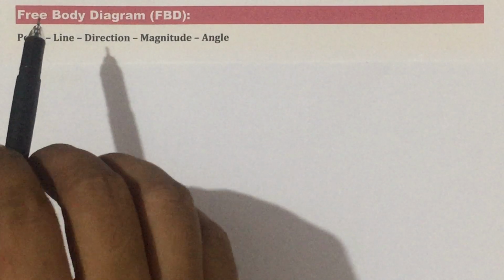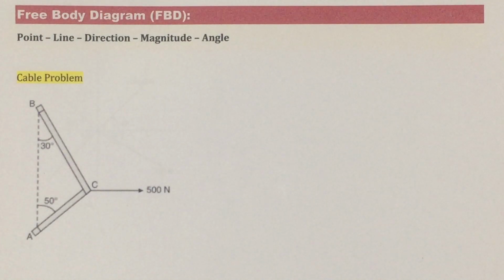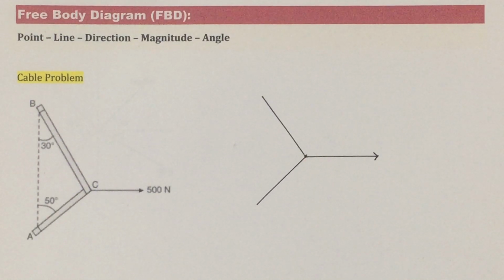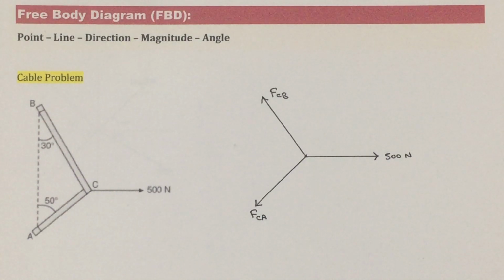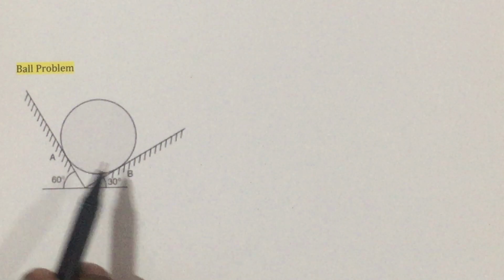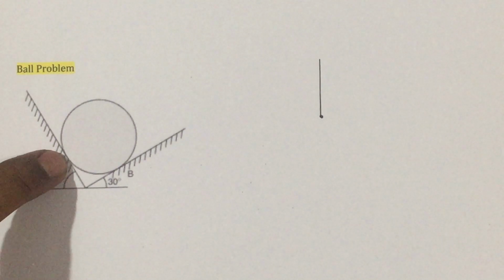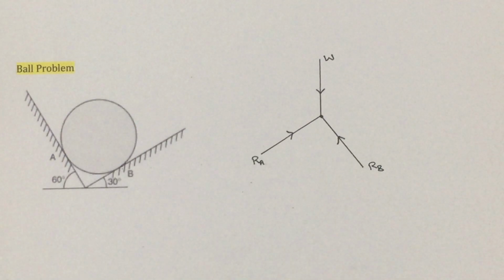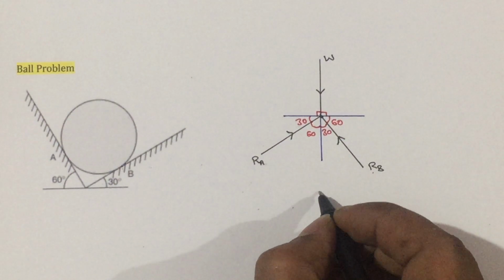Free Body Diagram (Concept and Example)